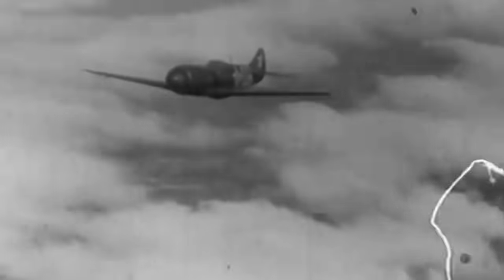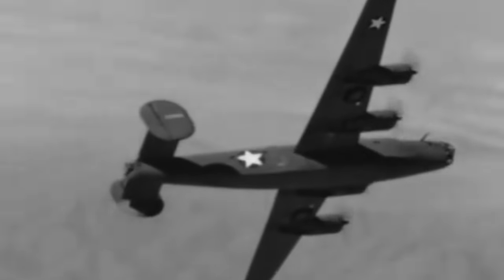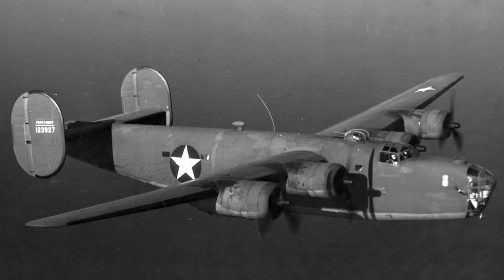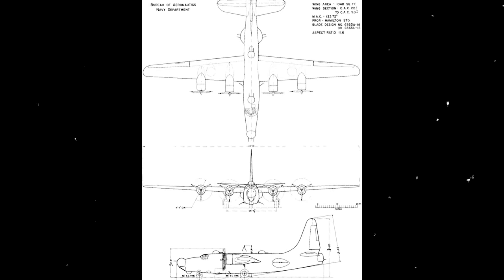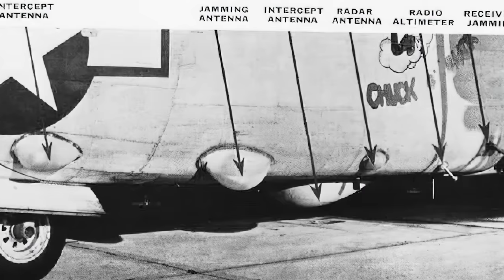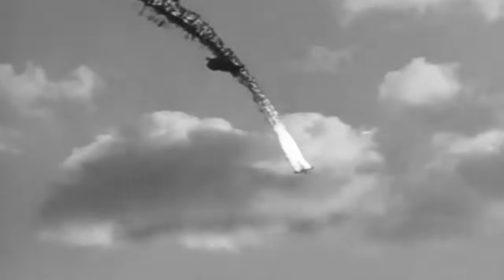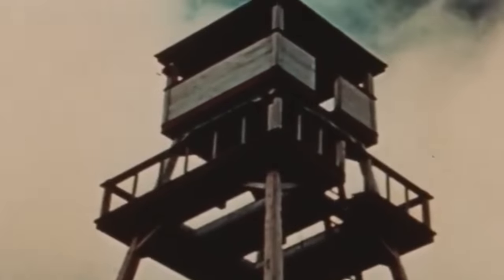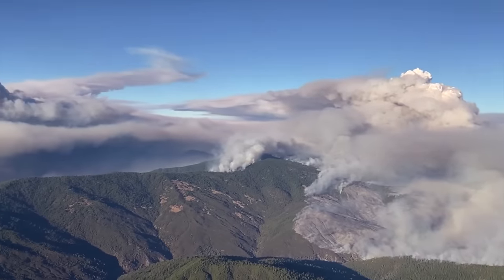The Other Flying Fortress You Haven't Heard About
On a crisp morning in April 1950, the engines of the PB4Y-2 Privateer, nicknamed the Turbulent Turtle, roared to life on a runway of Wiesbaden, West Germany. This aircraft, a veteran of World War 2's Pacific theater, prepared for a journey deep into the Baltic Sea's tension-filled skies.

The Privateer, with its advanced modifications, was a shadow in the sky, a ghostly presence tasked with a mission as dangerous as it was crucial. It would pierce the Iron Curtain and gather critical electronic and signals intelligence.

The Turbulent Turtle, born from the legacy of the B-24 Liberator and adapted for the Navy's demanding requirements, was no ordinary aircraft. Its fuselage had been stretched to accommodate state-of-the-art electronic countermeasures and radar antennas, transforming it into a flying fortress bristling with a dozen .50 caliber machine guns.

But as the Turbulent Turtle neared the coast of Liepāja, Latvia, the quiet hum of its engines was soon drowned out by the ominous roar of Soviet La-11 fighters.

As Soviet fighters closed in, the crew of the Turbulent Turtle faced a dire situation; their mission of intelligence gathering suddenly became secondary to the immediate challenge of survival…